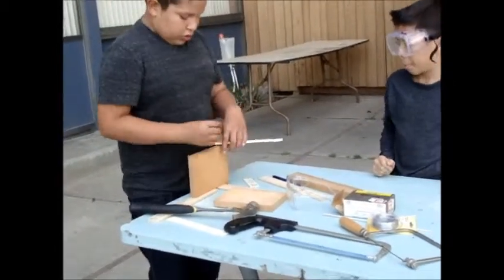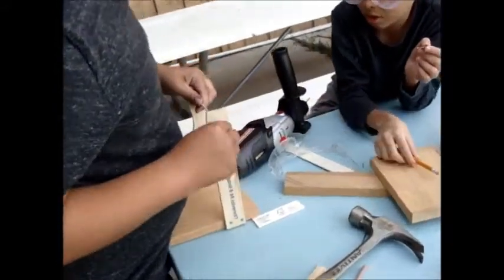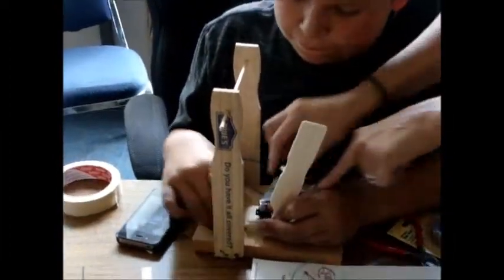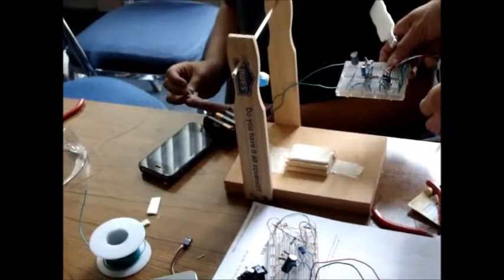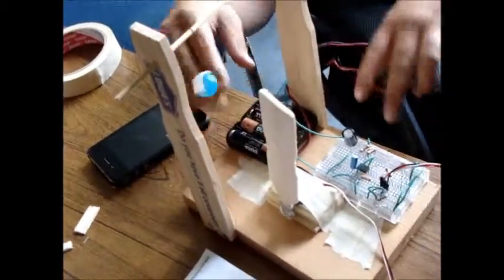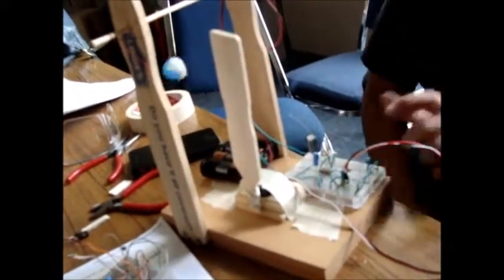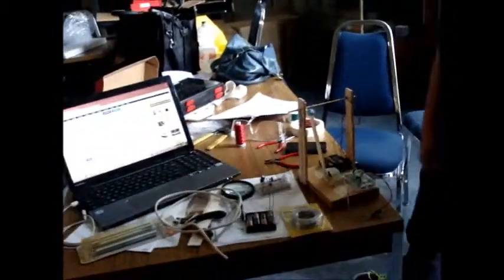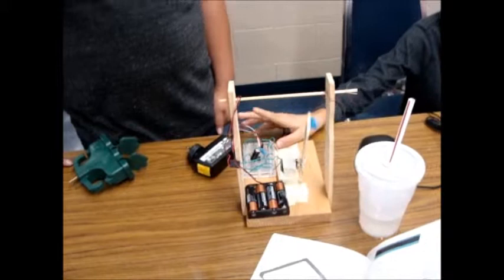Whack a Ball - This is the 555 timer project from Makezine as executed by us..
Well... partially executed. We were happy, it's what counts, eh?